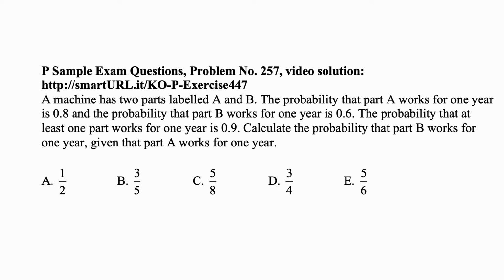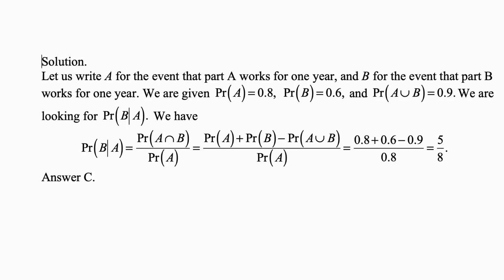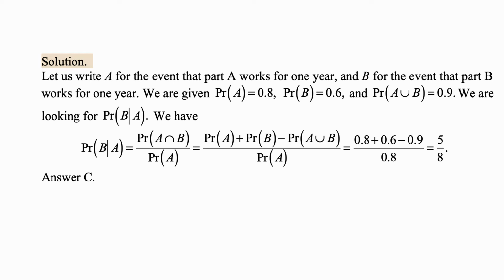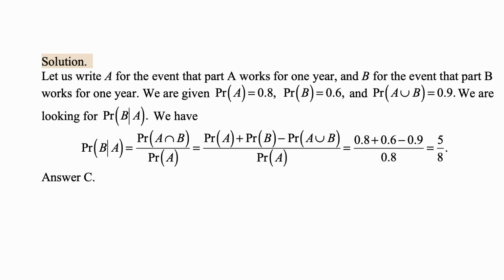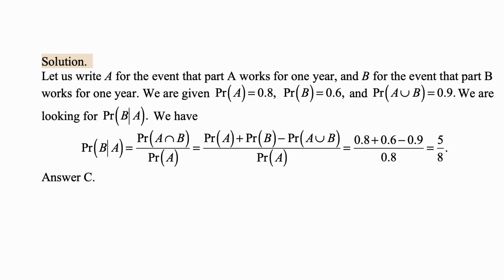Exam P exercise for July 4, 2020